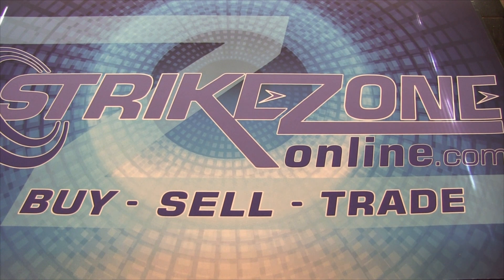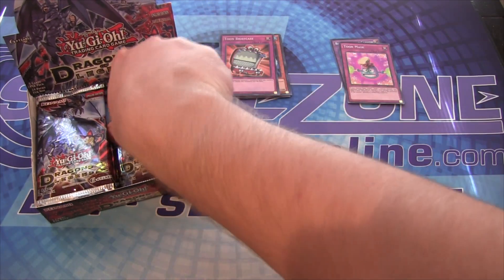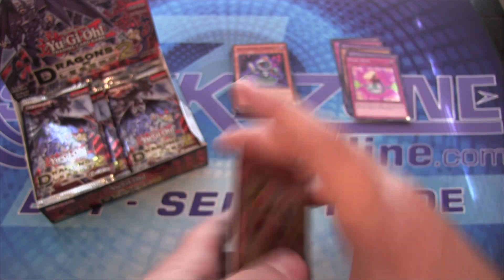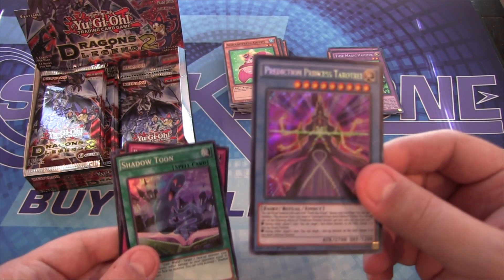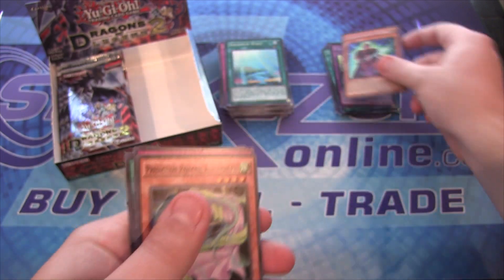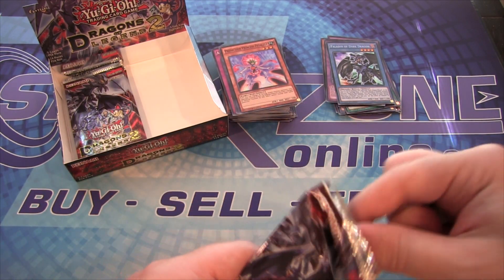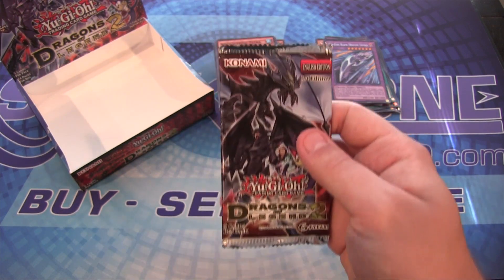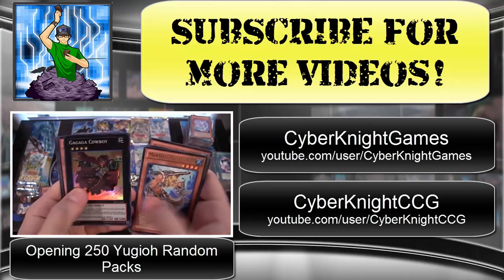Yugioh Dragons of Legend 2 Box Opening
Here is a Dragons of Legend 2 Box opening. What other openings do you guys want to see in the future? I hope you all enjoy the video!